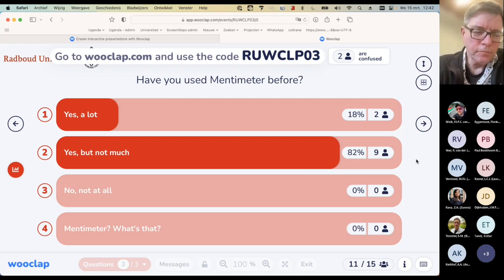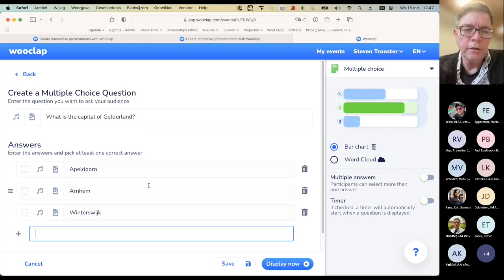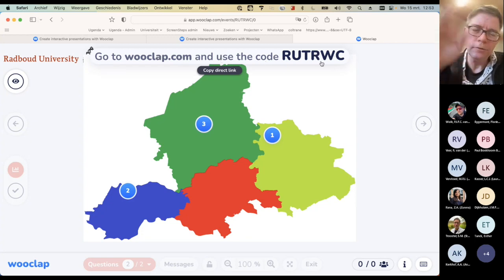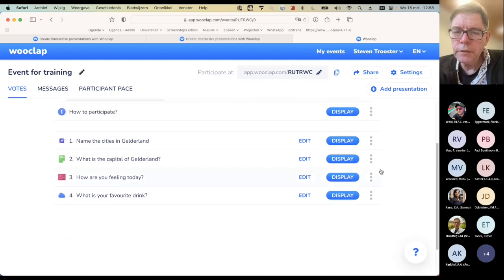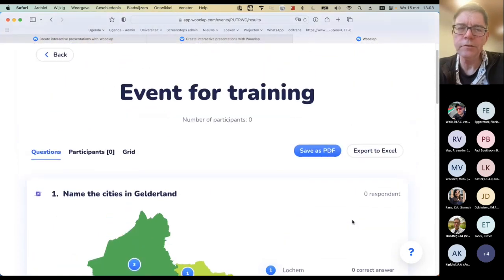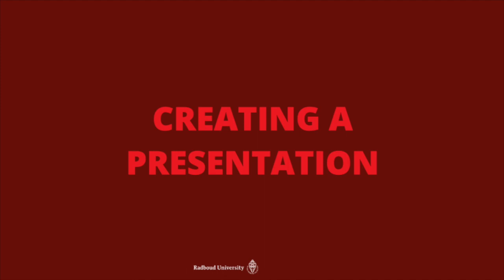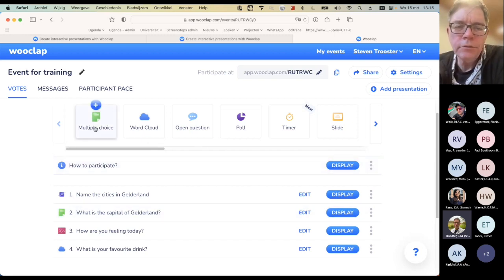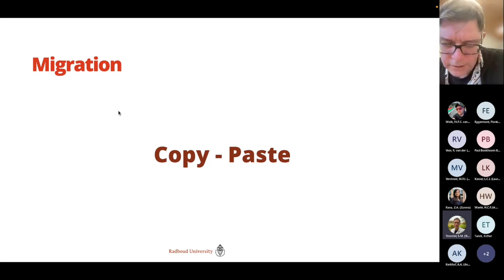Online workshop Wooclap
In this online workshop Steven Trooster (employee team Educational Advice and Teacher Development) gives a brief overview and introduction in Wooclap.

Wooclap is an online polling- and presentation tool which you can use to elicit responses from students. You present your students with questions and statements, which they can (anonymously) respond to on their phone or laptop. The results are visible immediately, something you can play into during your lecture.

00:00 Introduction
05:10 How to create a Wooclap account
06:40 Creating Events
09:10 Adding Questions
19:40 Reuse questions (import or duplicate)
21:58 Settings, reset and report
27:32 PowerPoint integration
33:40 Collaboration
41:19  Migration from Mentimeter